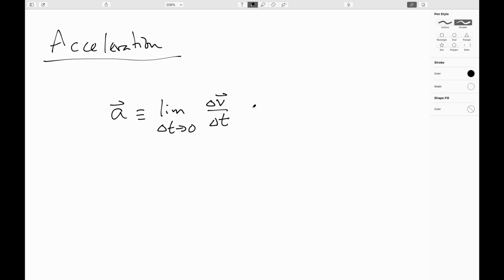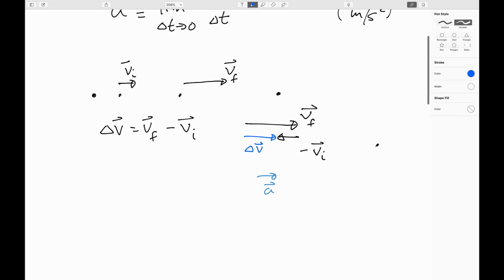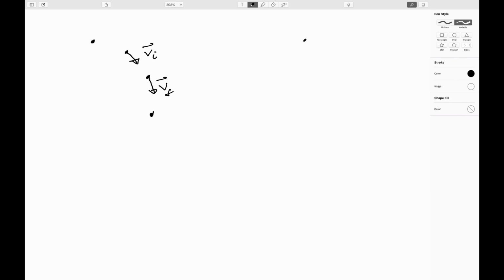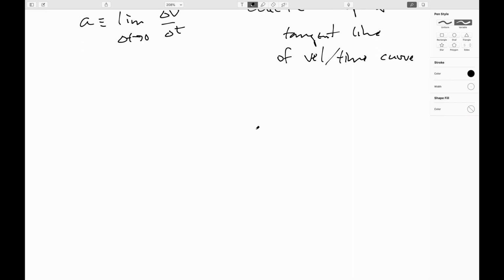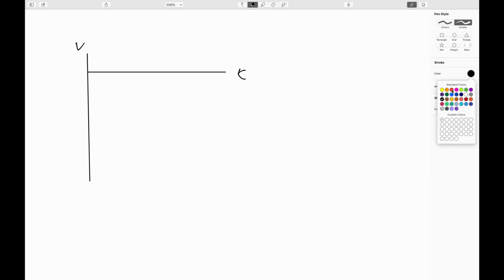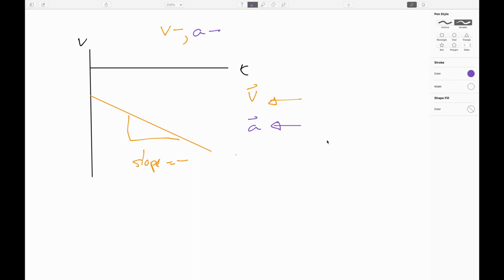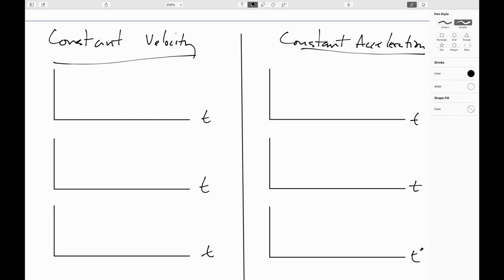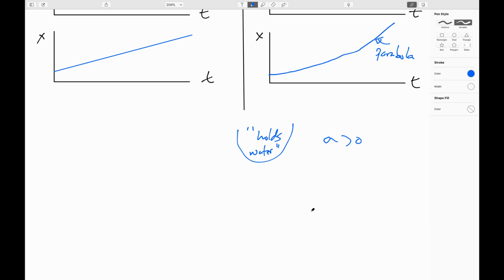03.2: Motion In One and Two Dimensions-Acceleration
We define acceleration and explore the consequences of the definition.